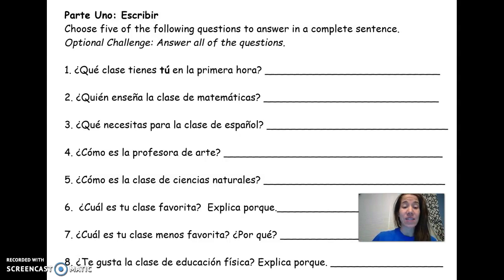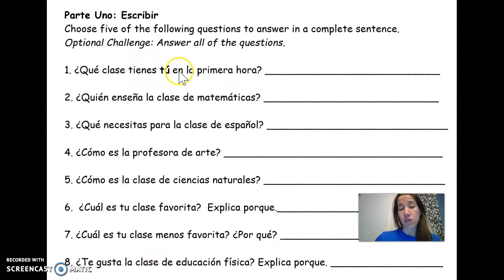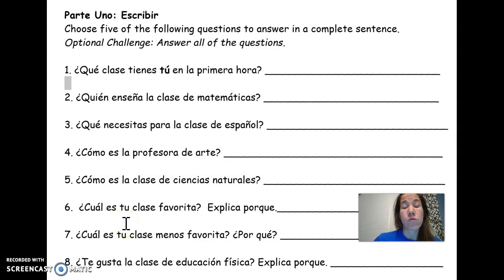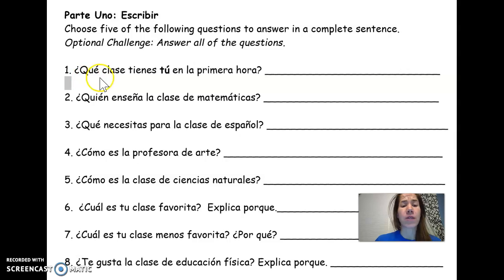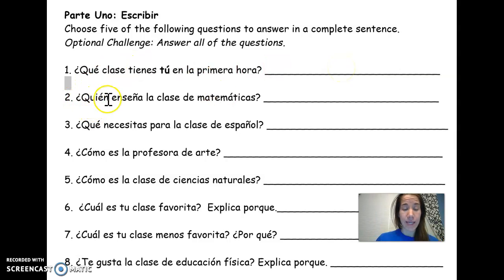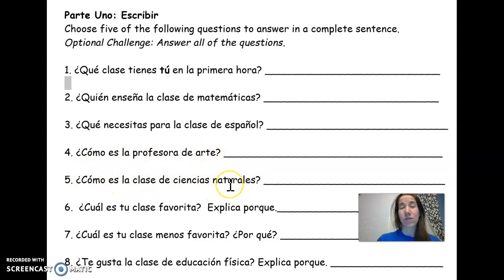Writing Assessment 2A